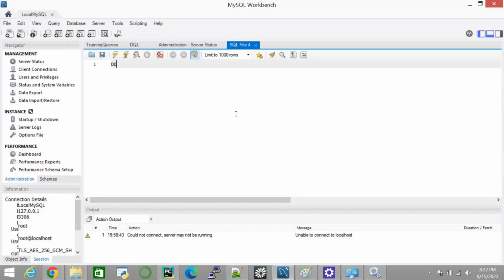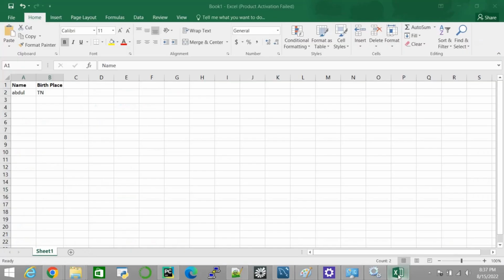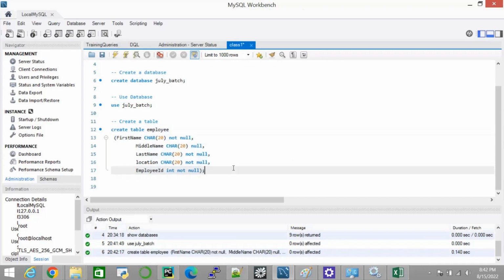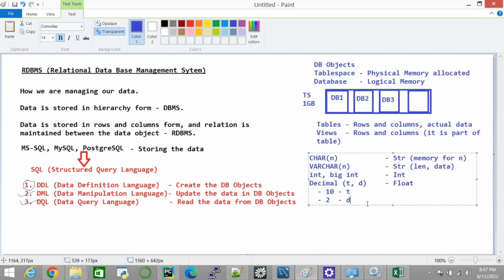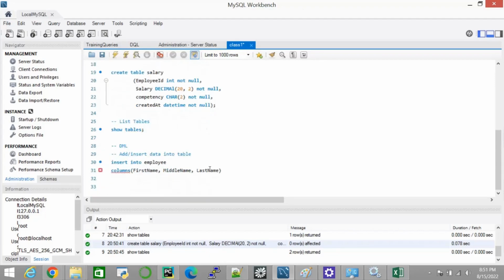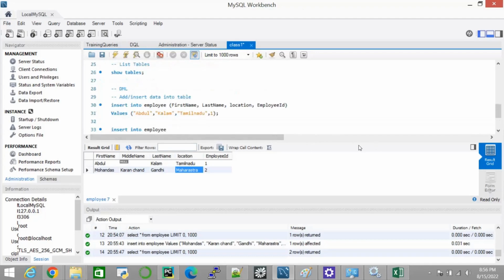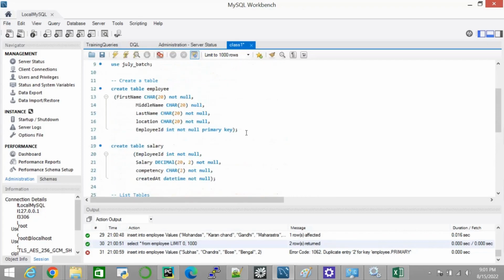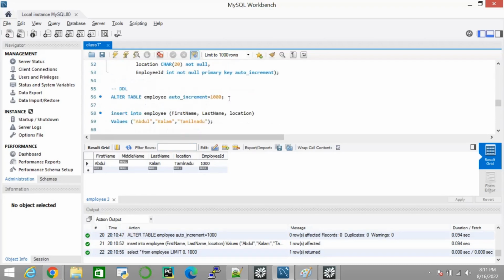SQL DDL (Complete Hands On)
Step into SQL World with this first learning step of DDL.

Know how to create RDBMS components such as database, table etc. Complete Hands on on MySql Server.